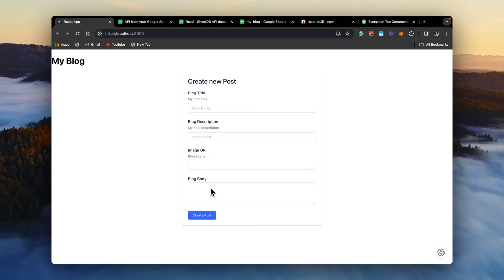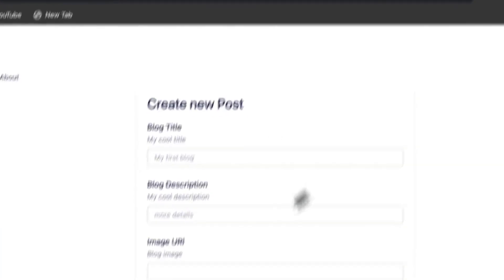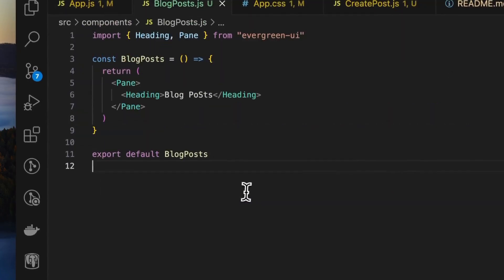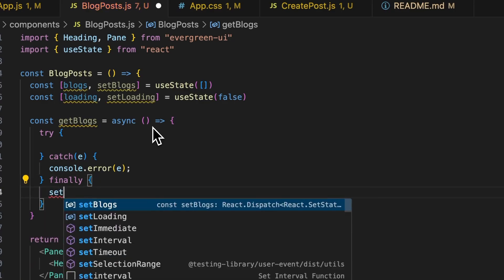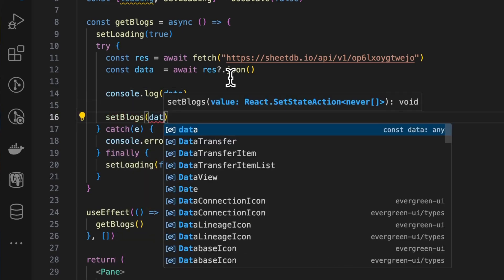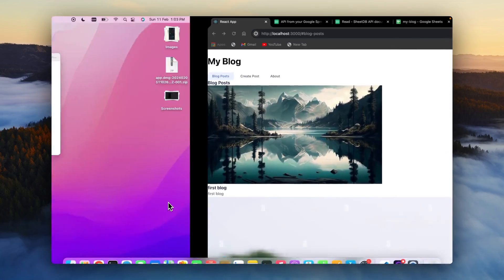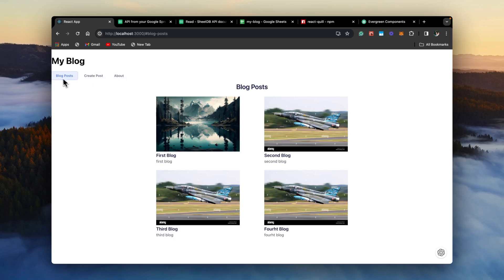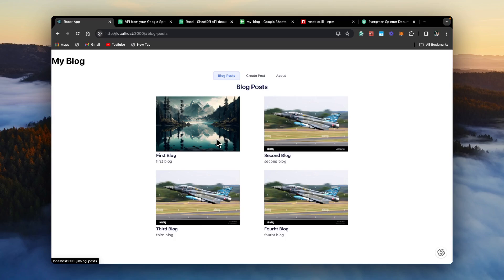Build a Blog with React and Google Sheets | PART 4 | FullStack Course | Learn Coding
In this 6 PART series, you will learn how to build a complete full-stack ReactJs blog with Google Sheets as a backend using SheetDB as the API.

I will walk you through the step-by-step process and code and also teach you about React concepts and fundamentals.